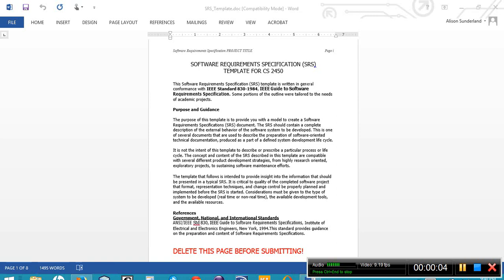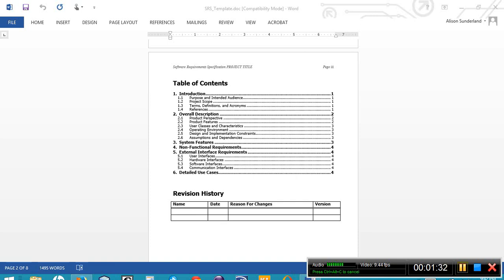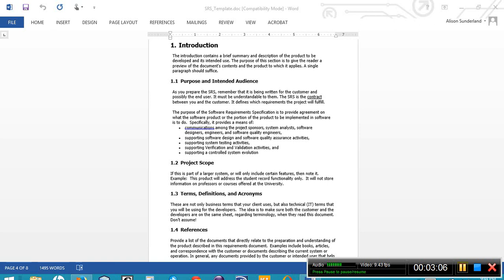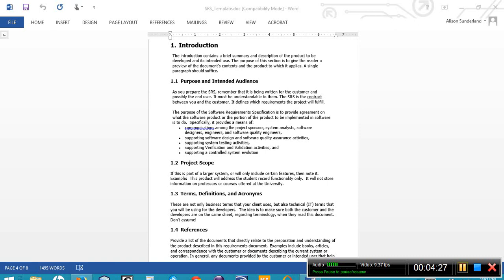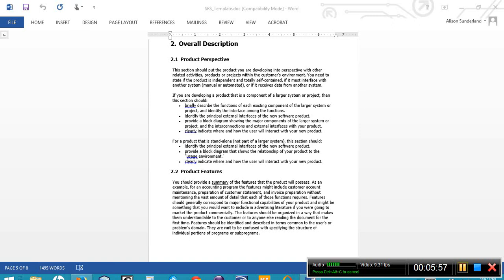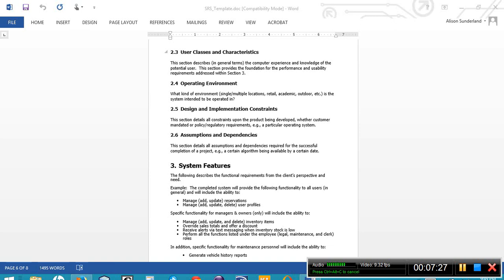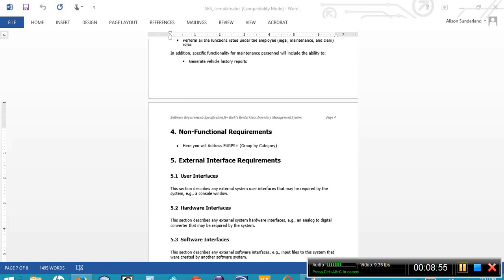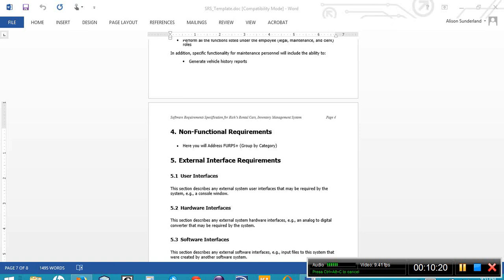Software Engineering SRS Comments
Comments on the SRS document in Homework 3